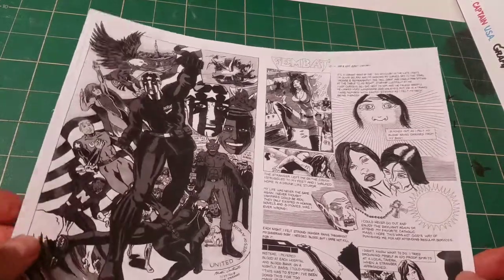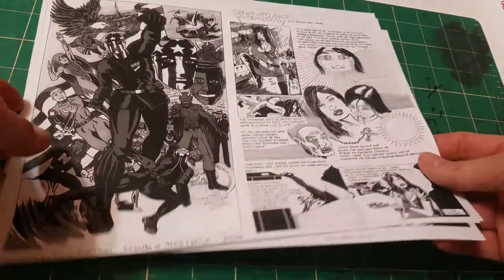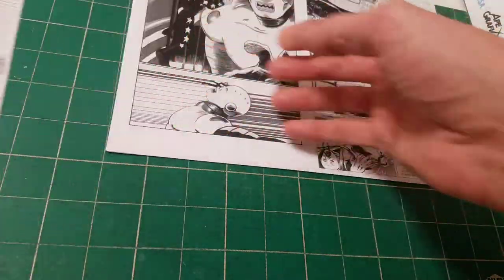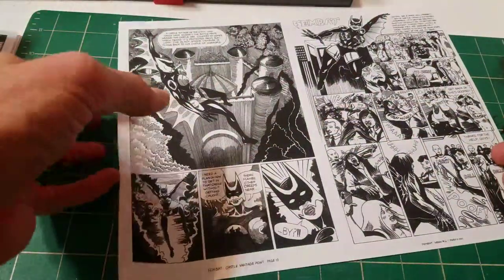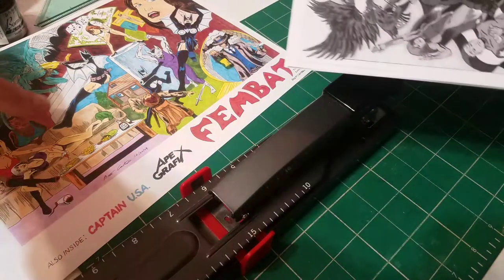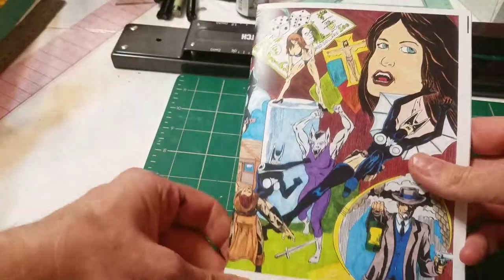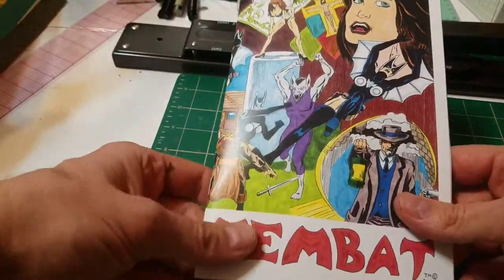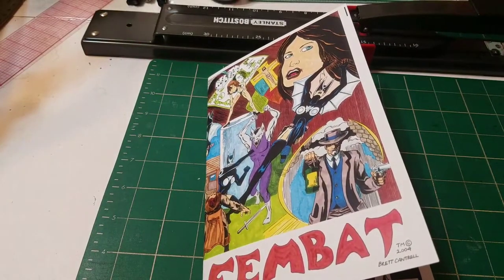Put Together An Ashcan Comic